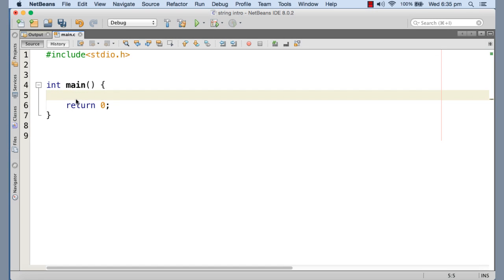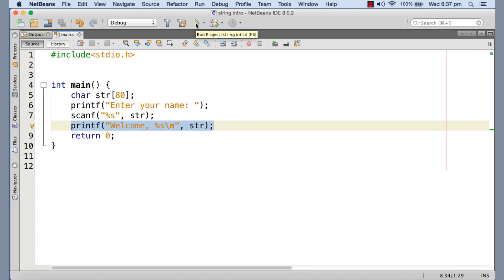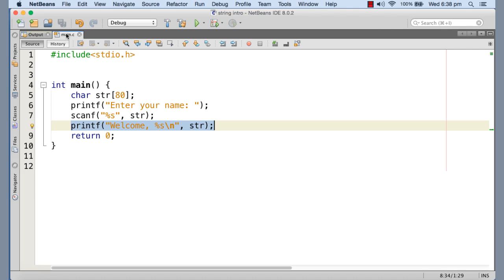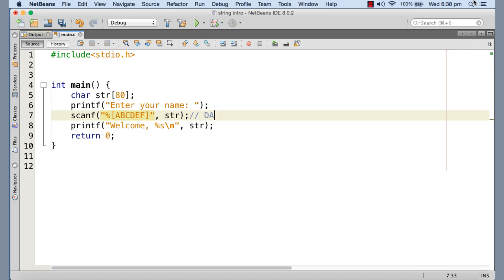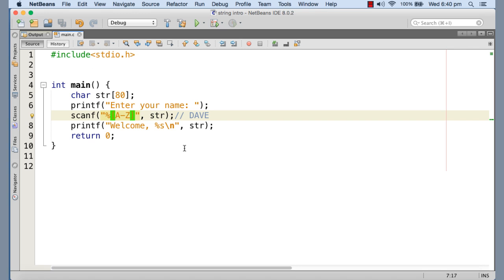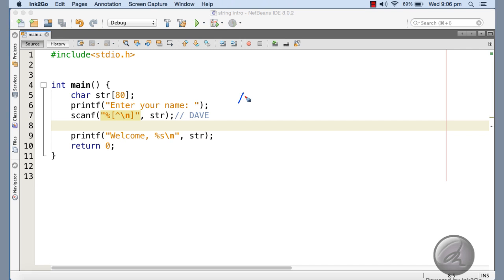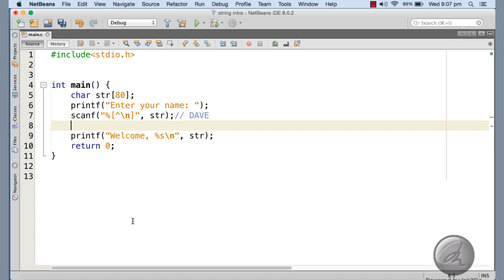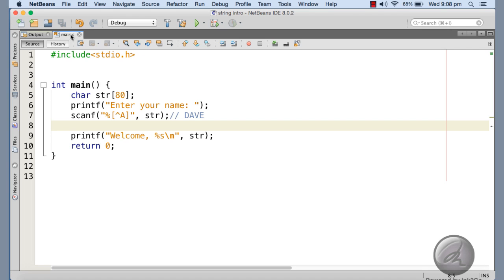How to input string from keyboard